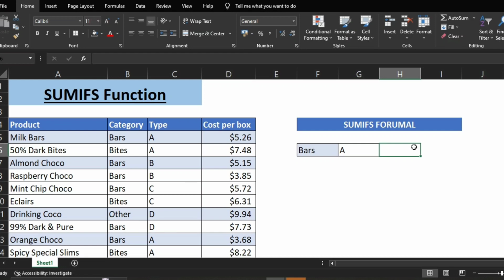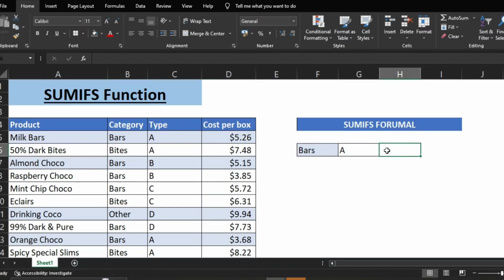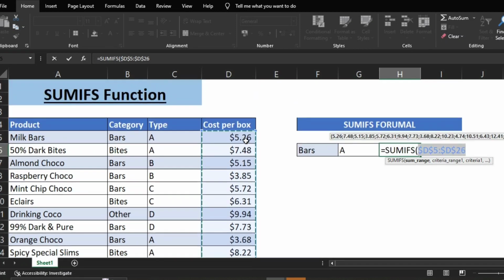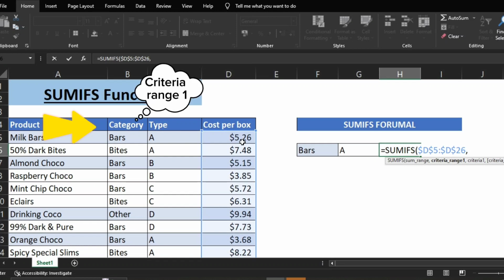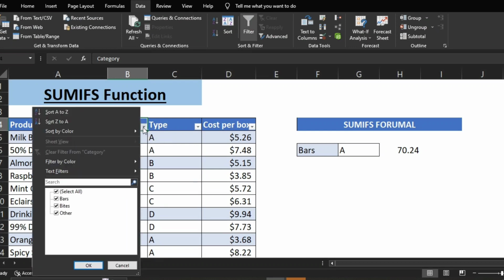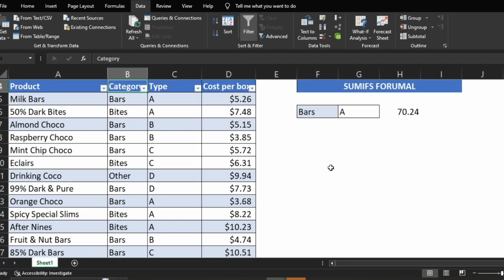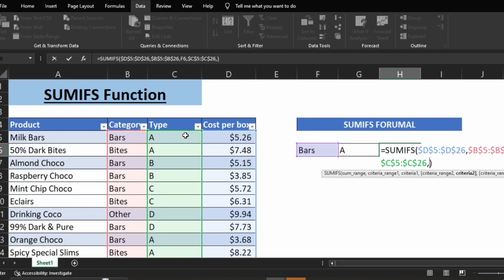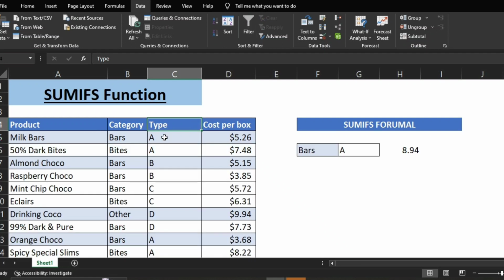how to use SUMIFs function in excel